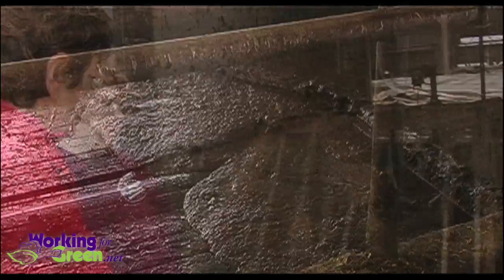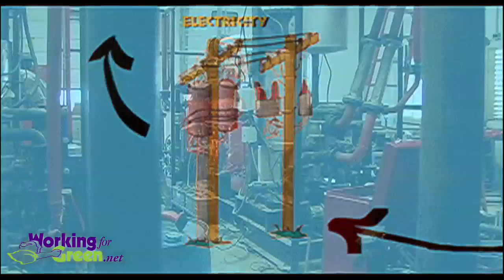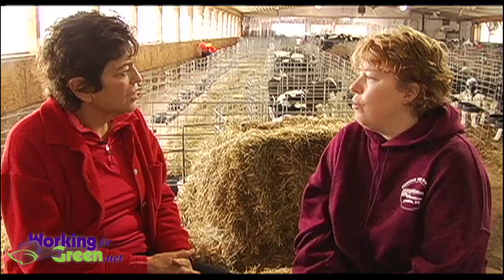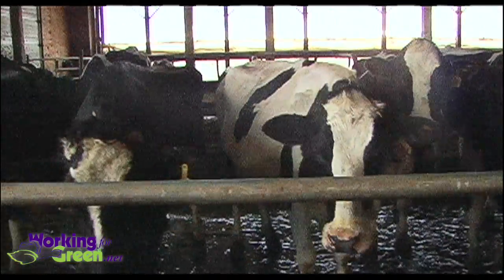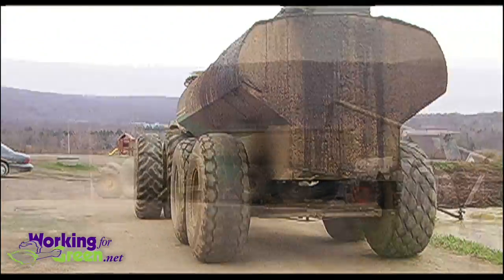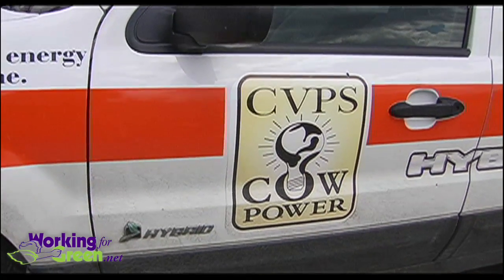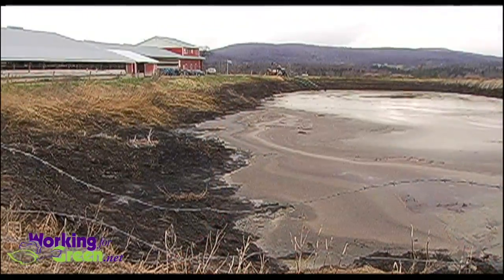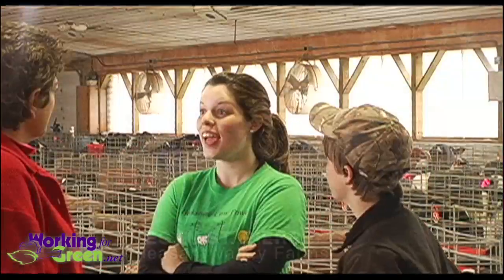Cow Power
Pleasant Valley, biodigester, methane, energy, Vermont, Berkshire, CVPS, kilowatt-hours, St. Pierre, cow power